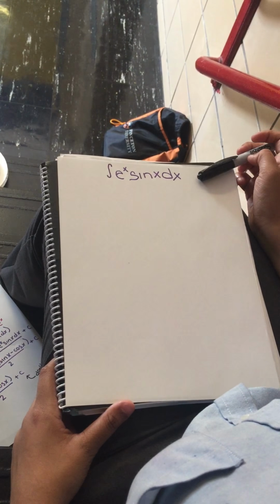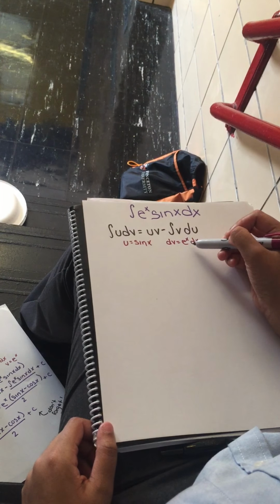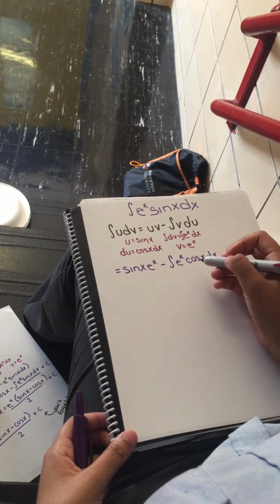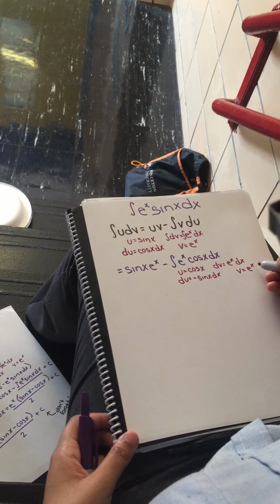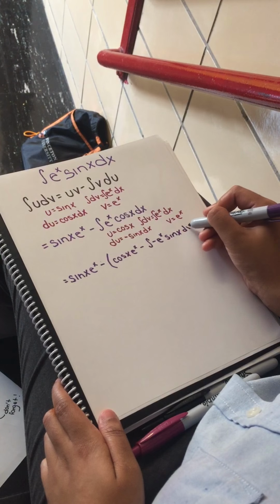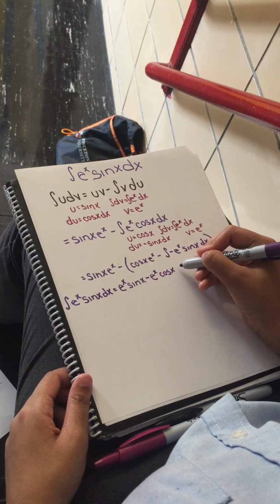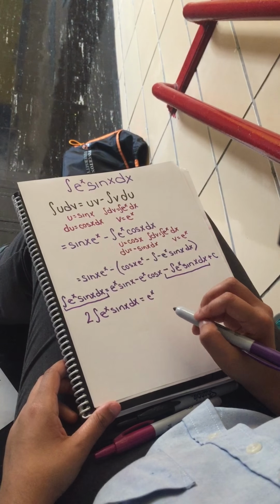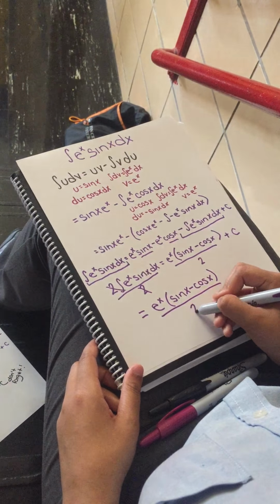Practice Problem No 4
Nazifa